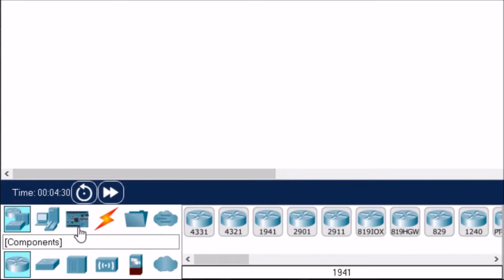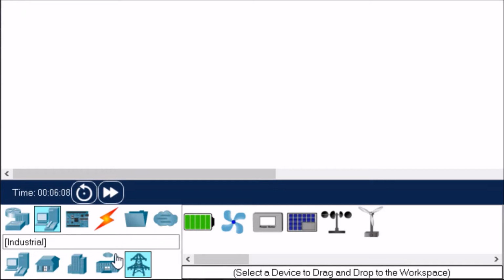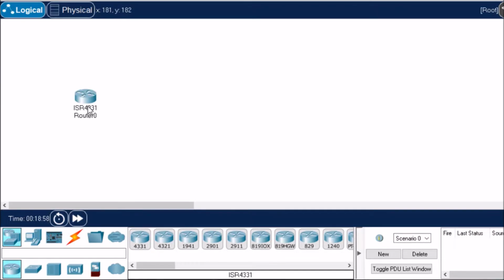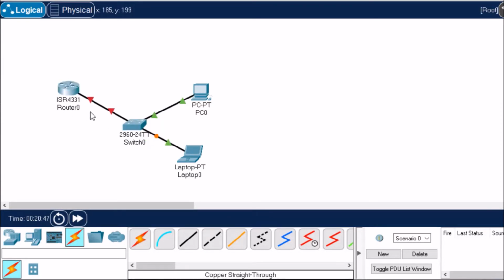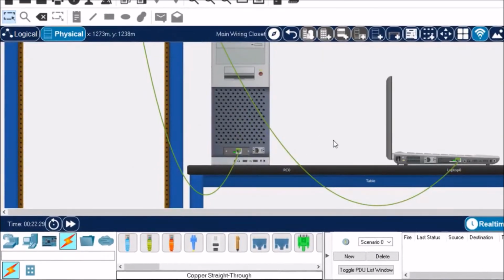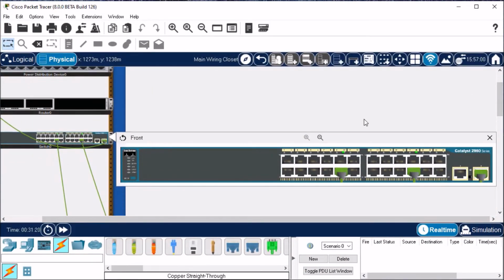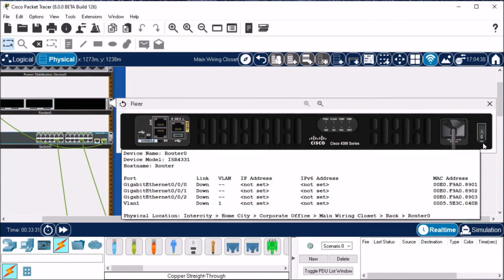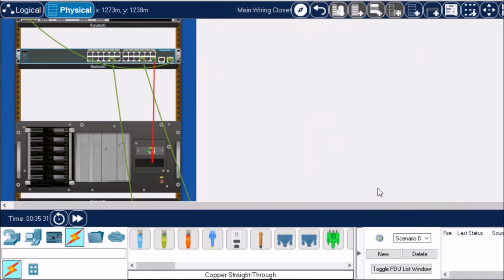Physical and Logical View of Packet Tracer By CISCO